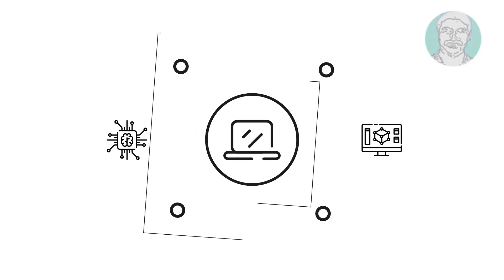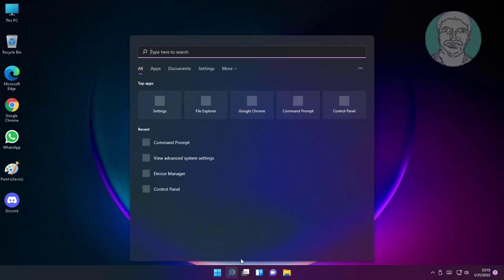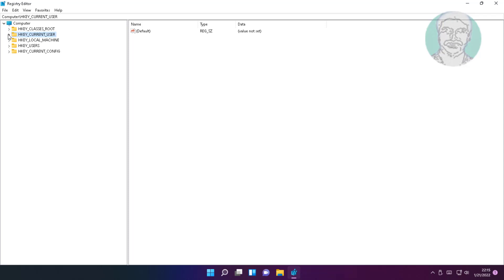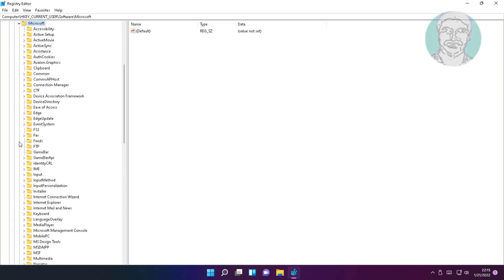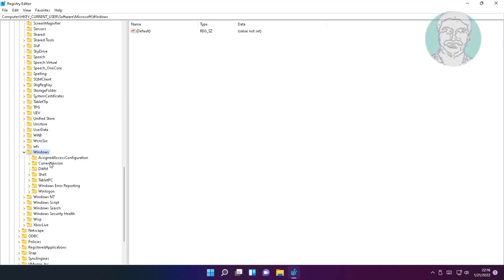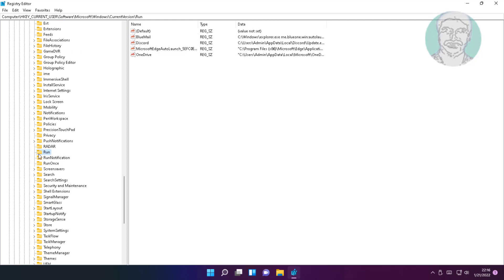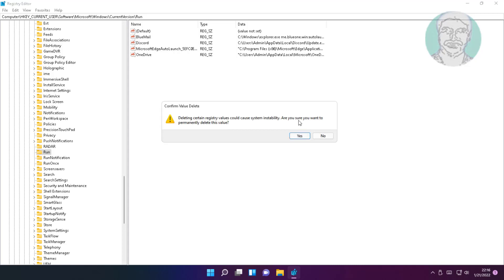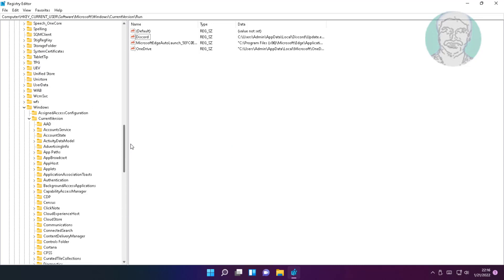Fix You Need A New App To Open This Me.Blueone.Win Link After Uninstall Blue Mail Application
This Tutorial Helps to Fix You Need A New App To Open This Me.Blueone.Win Link After Uninstall Blue Mail Application

00:00 Intro
00:08 Open Registry Editor
00:44 Delete BlueMail Entries in Registry
01:05 Restart System
01:11 Closing